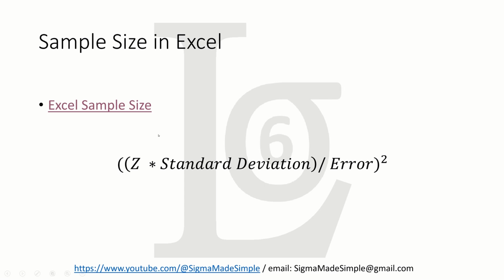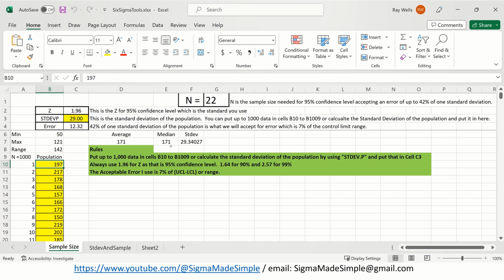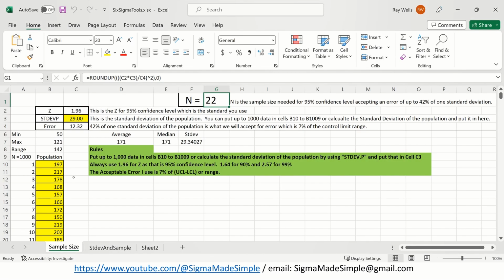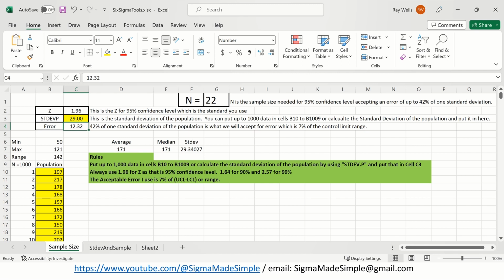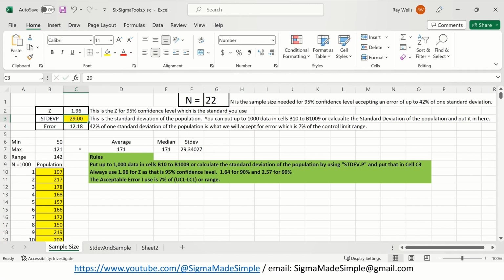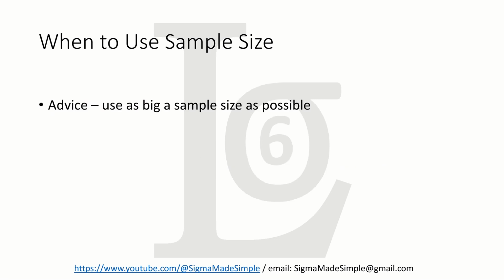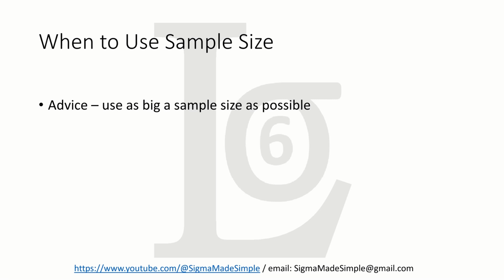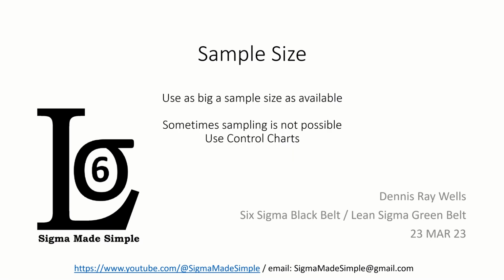Sample size, what is right, what are the risks, and what do I do when I cannot sample?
When do you use OEE and when do you use OCE?  What are they and what tools do you use to affect them?  Find out in this video
0:00 Introduction
0:24 Excel Sample Size Determination
2:54 Formula for Sample Size
3:39 Playing with Z, Standard Dev and Error
7:12 Advice on Sample Size
8:31 When you cannot sample
9:44 Summary Closing